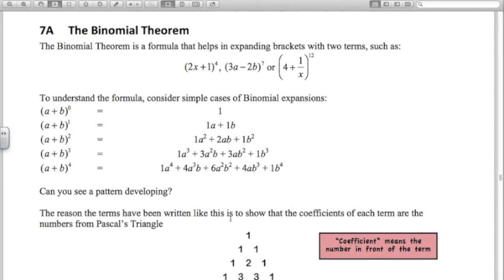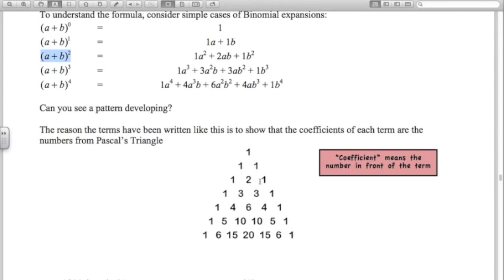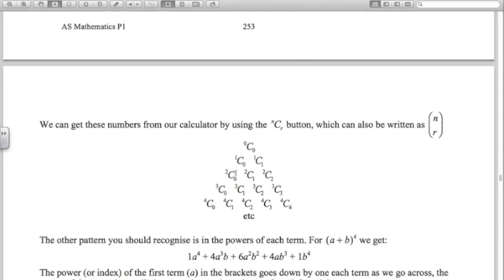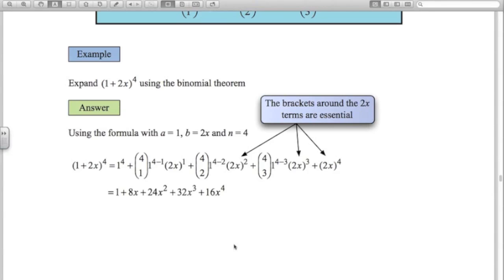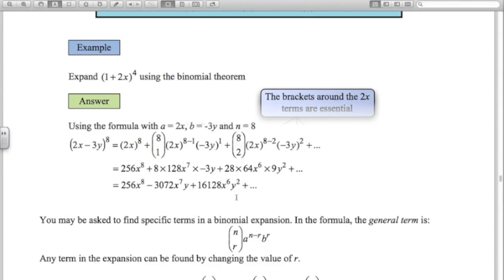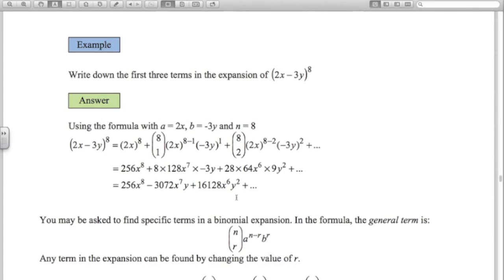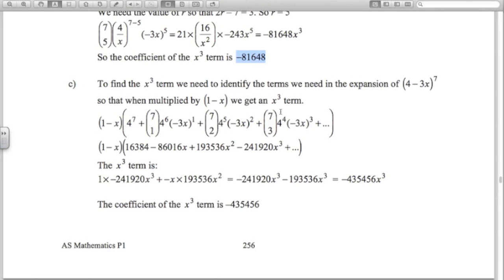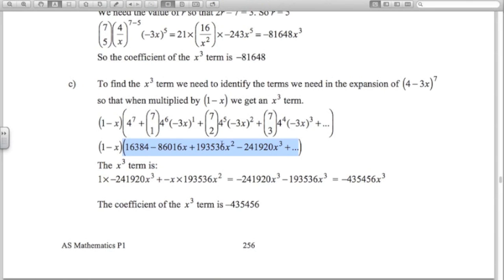AS Mathematics for CIE - P1 Series - Binomial Theorem 1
P1 Series - Binomial Theorem 1.